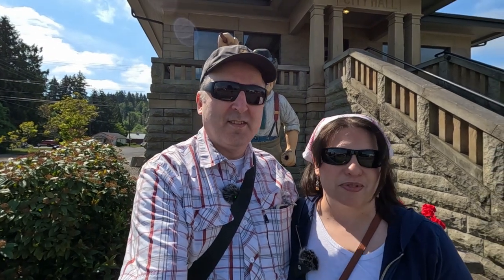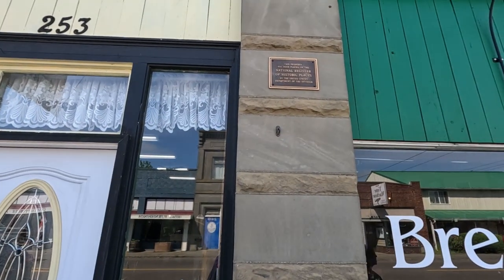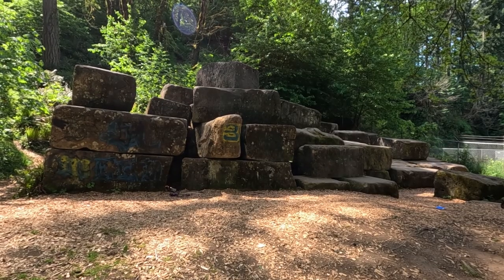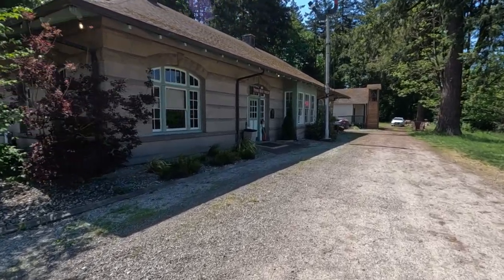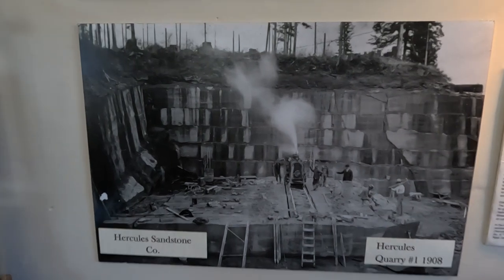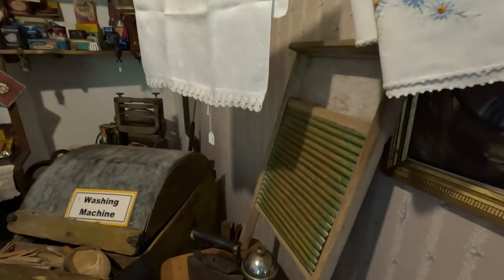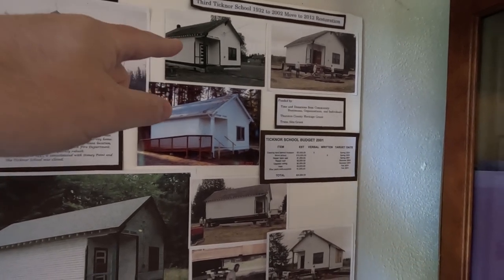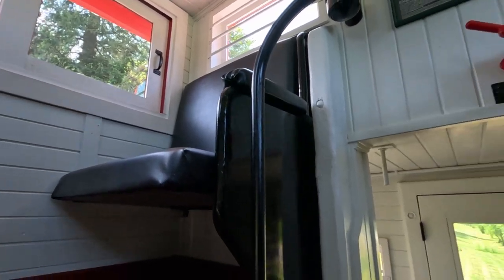History Can Be Found Anywhere - Revealing Tenino's History - Travel Washington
On this episode, Erin and I look beyond Tenino’s main street, searching for history about the town. We walk Sussex Ave, visit the former Vantine and Fenton's Tenino Stone Co. quarry, and explore the Tenino Depot Museum. Join us as we visit Tenino.

Timecodes
0:00 - Introduction
0:26 - Sussex Avenue
2:44 - Former Vantine and Fenton’s Tenino Stone Co. Quarry
6:13 - Tenino Depot Museum
10:26 - Ticknor School
12:34 - Railroad and Great Northern Railway Caboose
14:55 - Outro